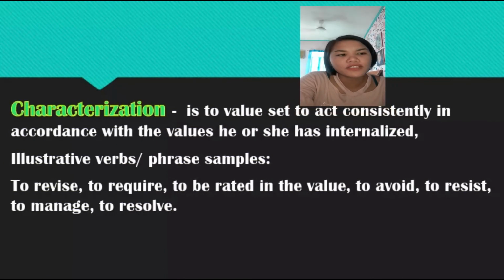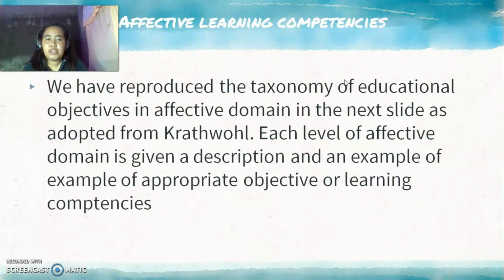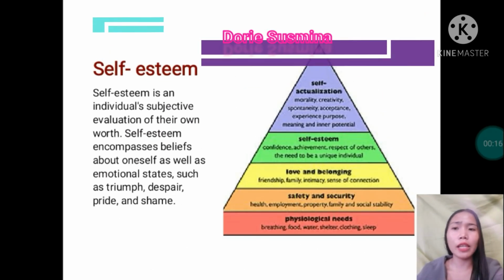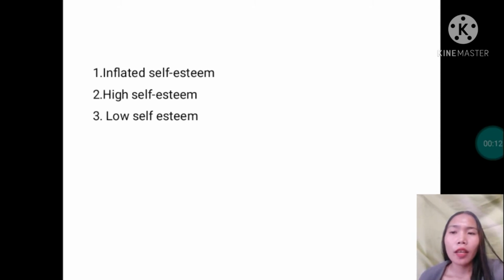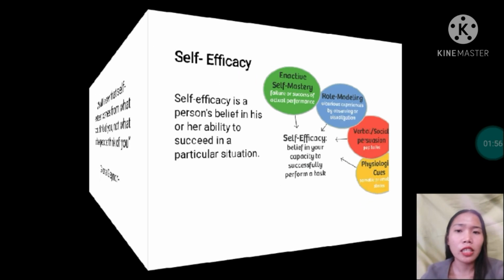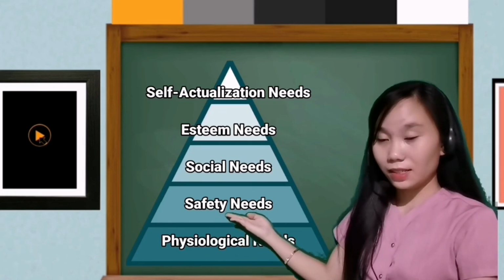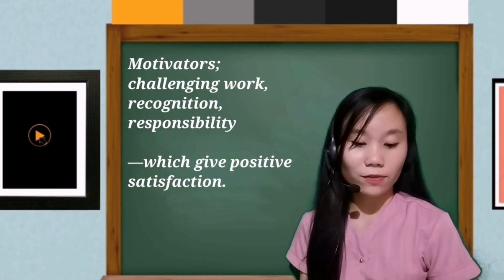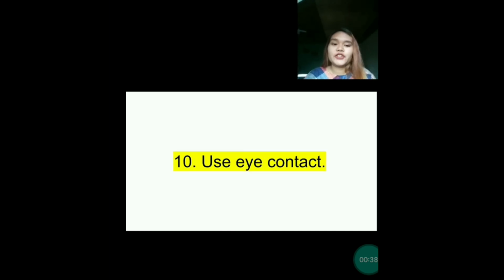CHAPTER 4 GROUP 2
Members
Dorie Susmina
Vanessa rose dinolang
Sophia defe
Zandlers renz atto
Rica Gungon
Mary margarette piodos